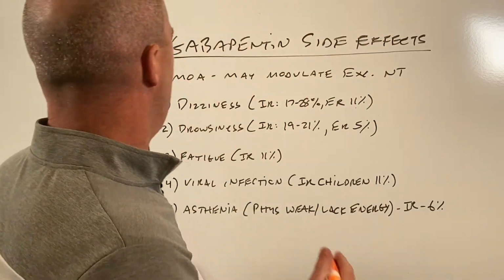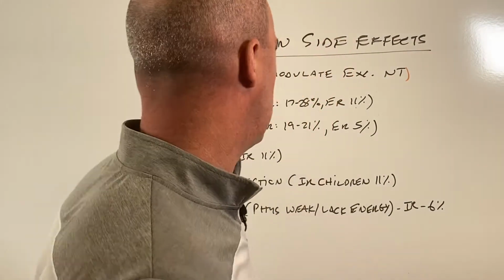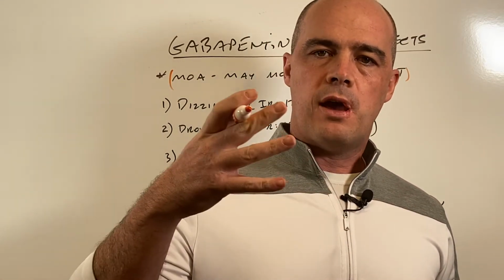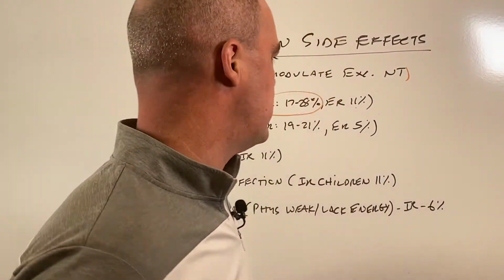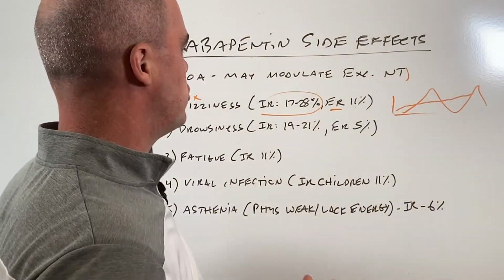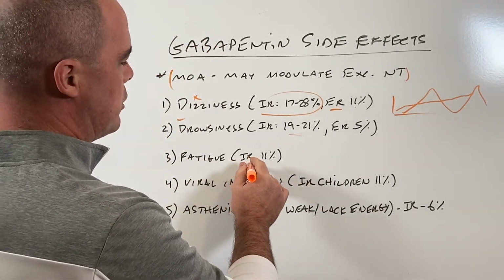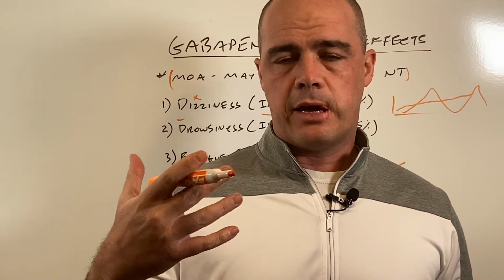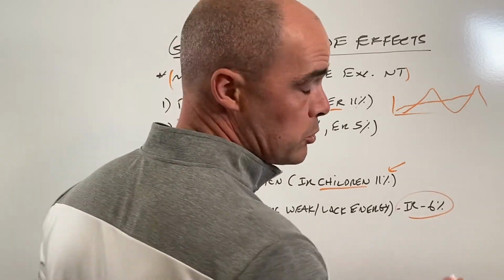Gabapentin Side Effects: 5 Of The Most Common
FREE Report: 30 Days To Better Health

Gabapentin is a popular prescription medication used to treat a number of different disease states.

In this video I talk about how we think gabapentin works in your body which will help you understand how some of it's side effects happen.

I cover the 5 most common side effects in this video.